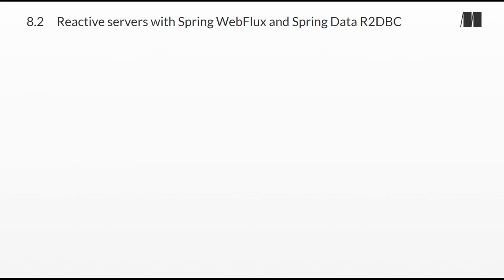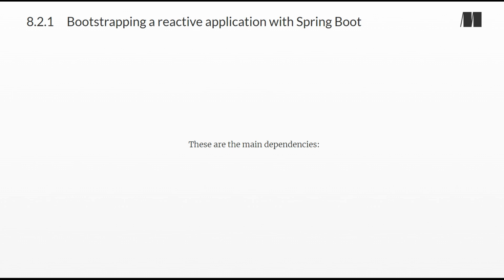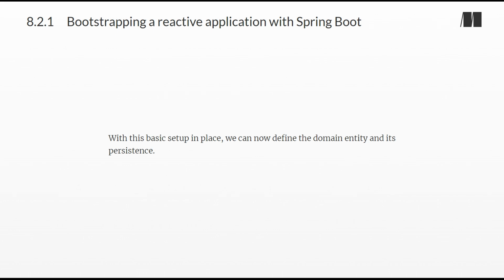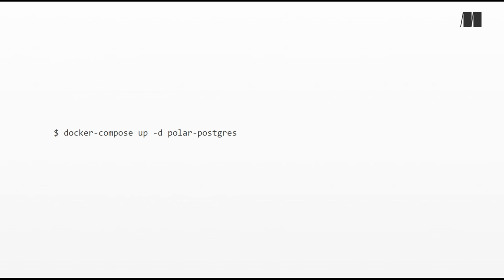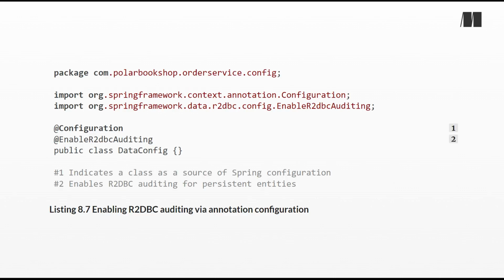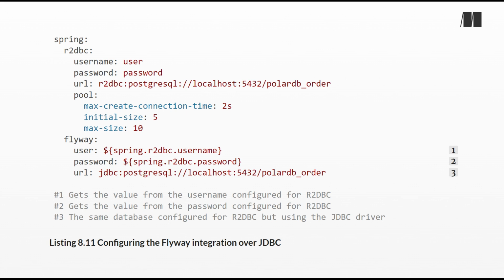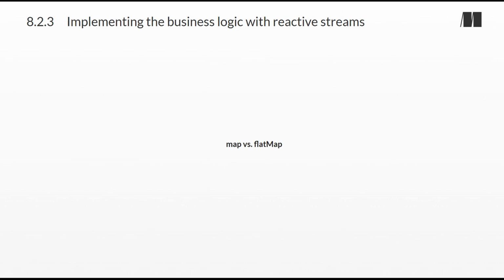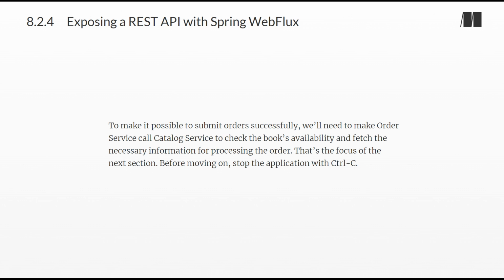048 Chapter 8 Reactive servers with Spring WebFlux and Spring Data R2DBC